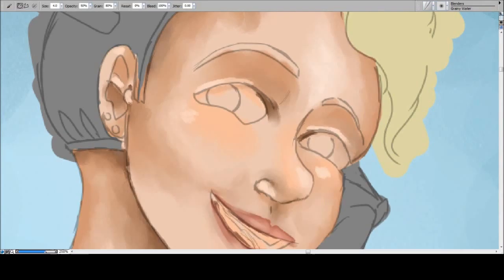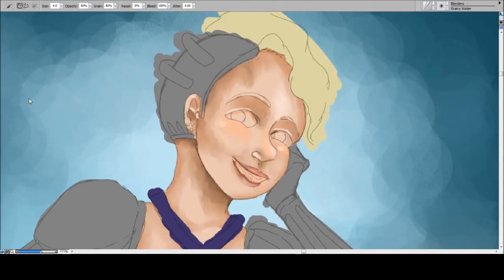Kendra Speedpaint part 1+ first ever voiceover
It's really quiet, because I'm pretty quiet and my mic is ... on my computer monitor which is two feet away minimum.